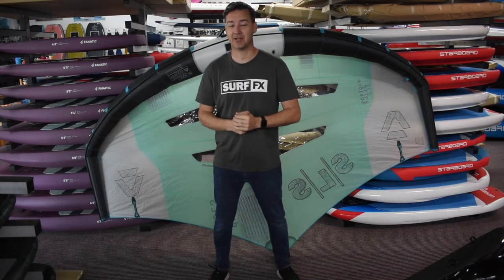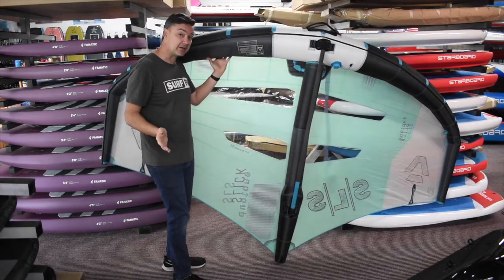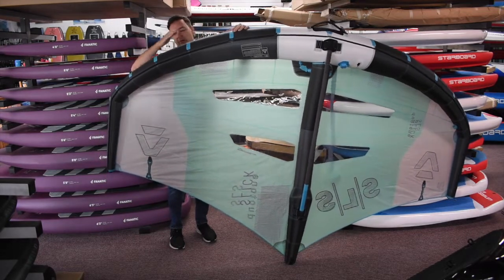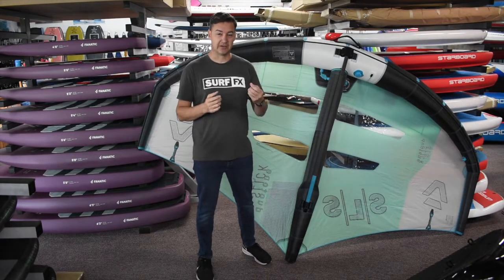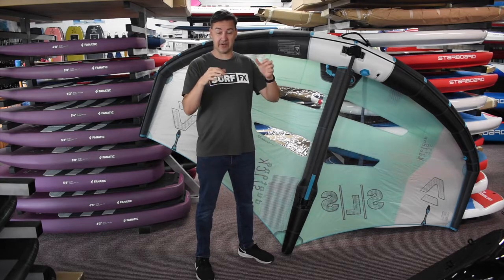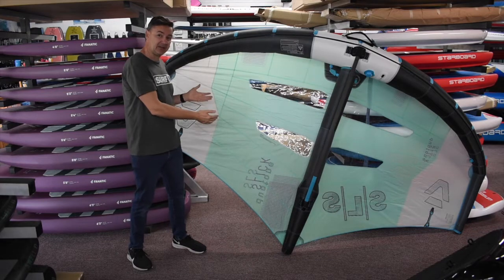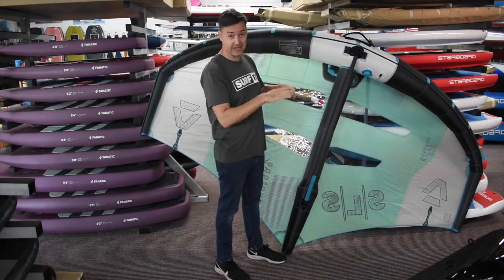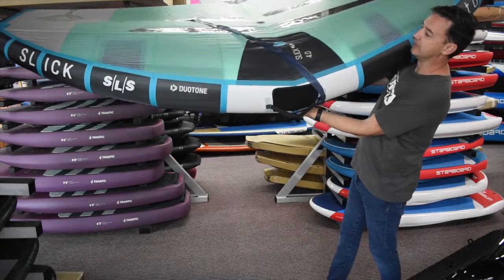Duotone Slick SLS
The new Duotone Slick SLS is now much lighter, more stable and more dynamic than ever before.